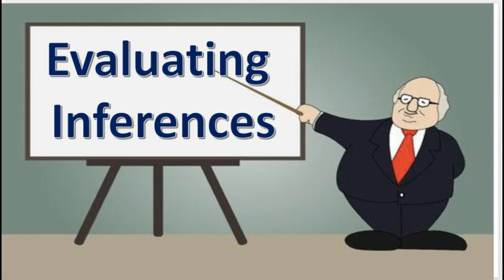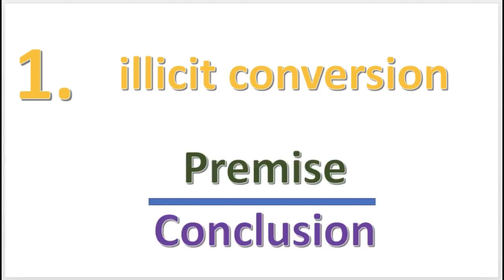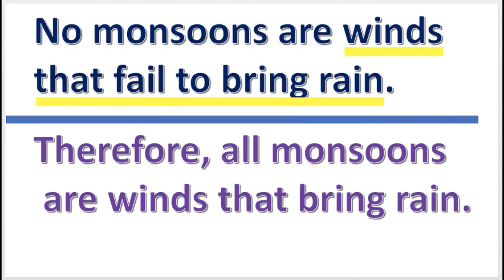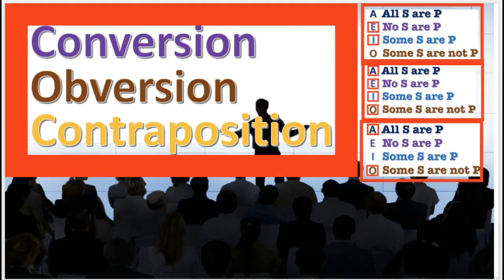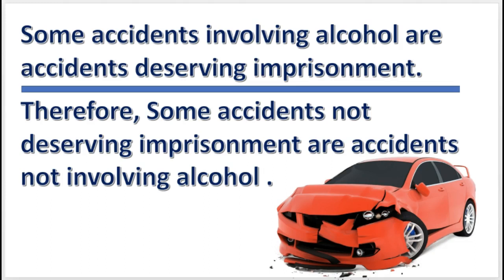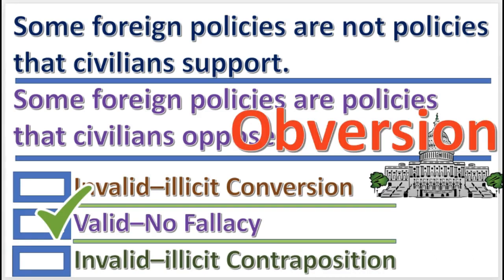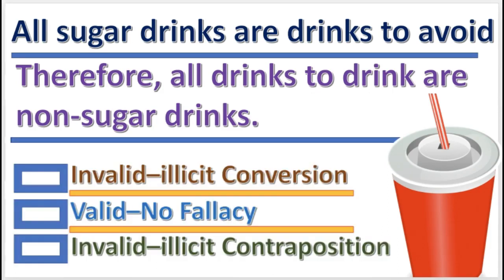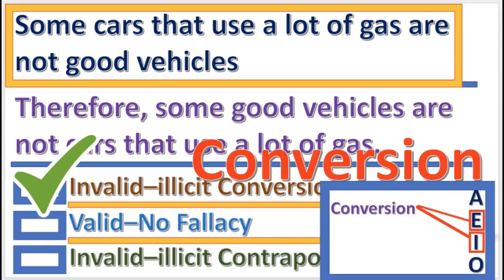Learning Logic [] 60 [] Evaluating Inferences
Learn how to evaluate arguments and construct good arguments. This video series is primarily for thinkers, debate teams, lawyers, and public speakers. In these simple videos, you will lean logic from an easy to understand method.